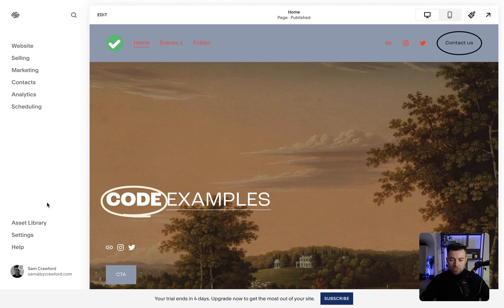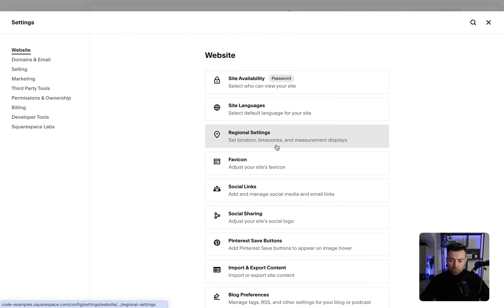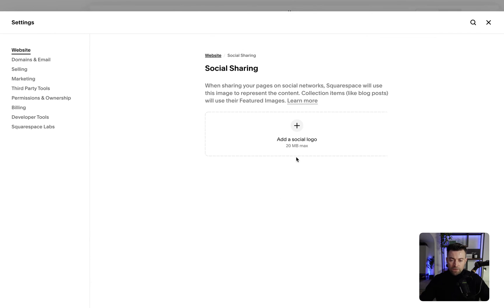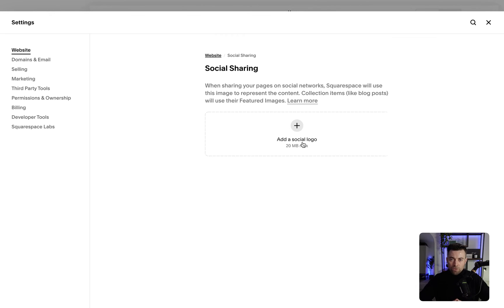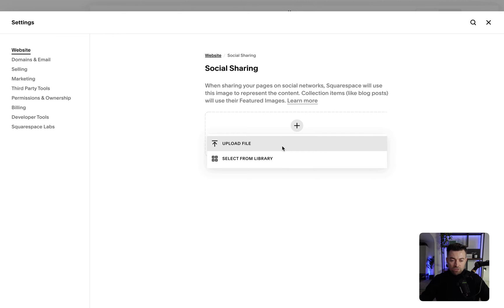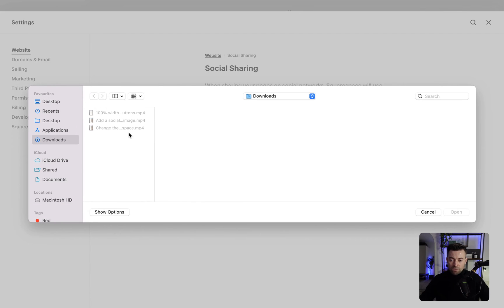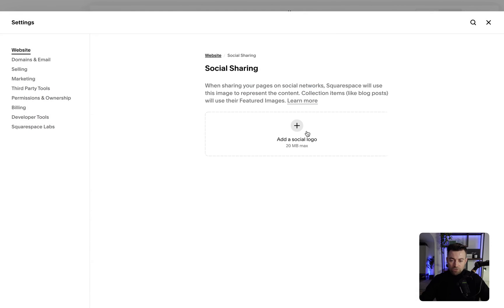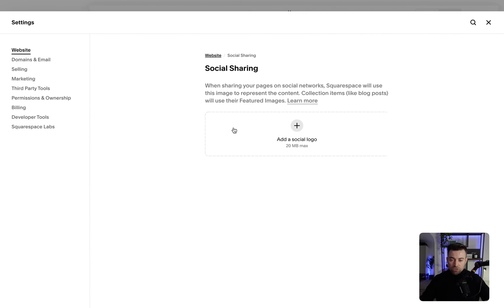How to Change Your Social Sharing Preview Image on Squarespace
Here’s how you can add a bespoke social share image to your site.

to discover more about my work as a Squarespace Circle Member and how I can help you build your Squarespace website.

Prefer to read your tutorials?

Timestamps

00:00 Introduction to Social Share Images
00:47 Adding a Custom Social Logo
00:56 Uploading and Setting the Image
01:12 Get in Touch